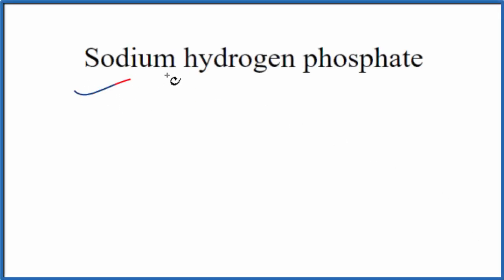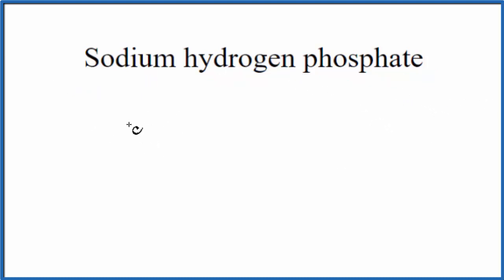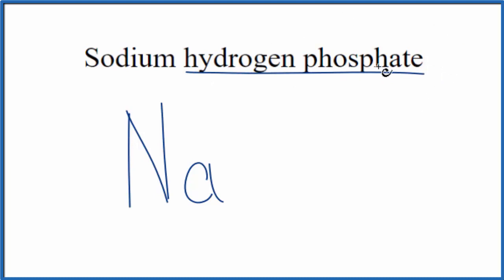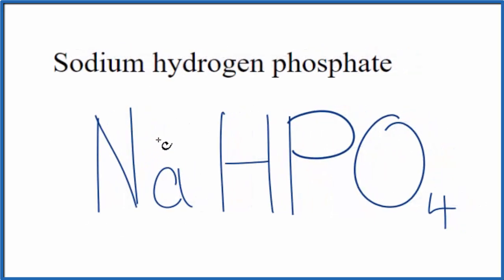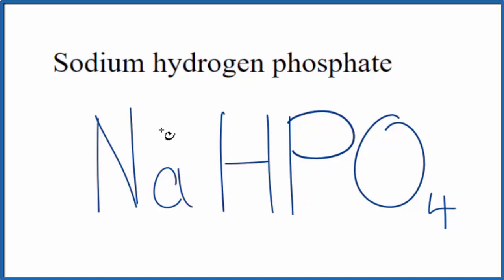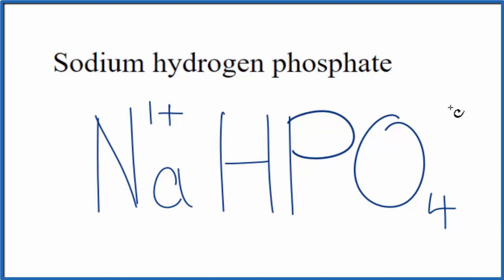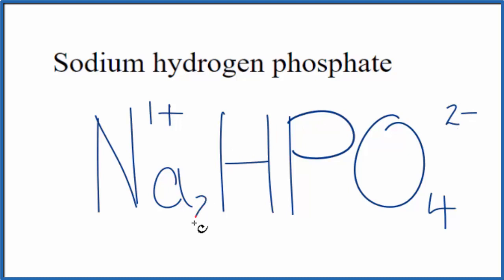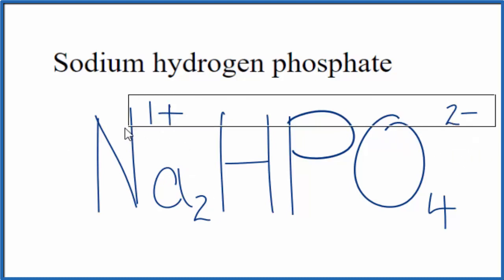How to Write the Formula for Sodium hydrogen phosphate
In this video we'll write the correct formula for Sodium hydrogen phosphate (Na2HPO4).

To write the formula for Sodium hydrogen phosphate we’ll use the Periodic Table, a Common Ion Table, and follow some simple rules.

Because Sodium hydrogen phosphate has a polyatomic ion (the group of non-metals after the metal) we'll need to use a table of names for common polyatomic ions, in addition to the Periodic Table.

Keys for Writing Formulas for Ternary Ionic Compounds:

1. Write the element symbol for the metal and its charge using Periodic Table.
2. Find the name and charge of the polyatomic ion on the Common Ion Table
3. See if the charges are balanced (if they are you're done!)
4. Add subscripts (if necessary) so the charge for the entire compound is zero.
5. Use the crisscross method to check your work.

For a complete tutorial on naming and formula writing for compounds, like Sodium hydrogen phosphate and more, visit: